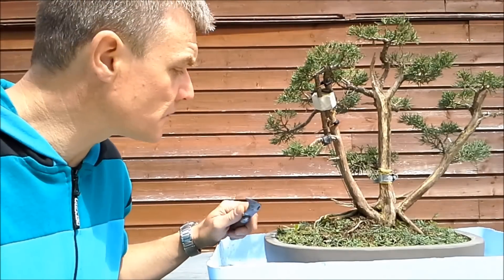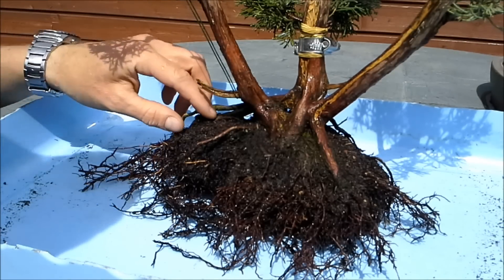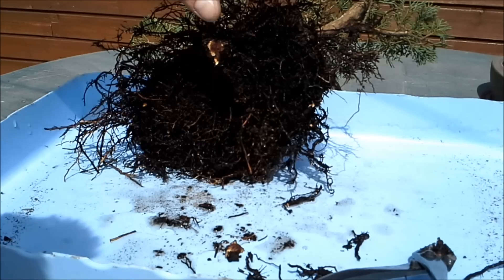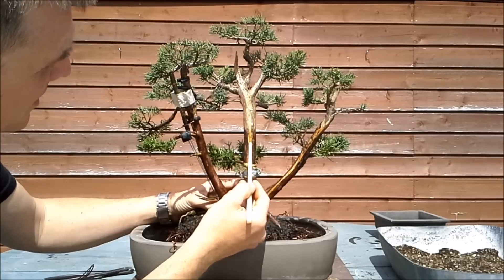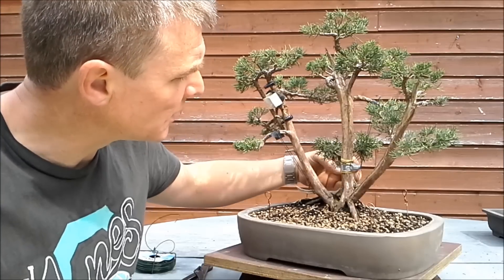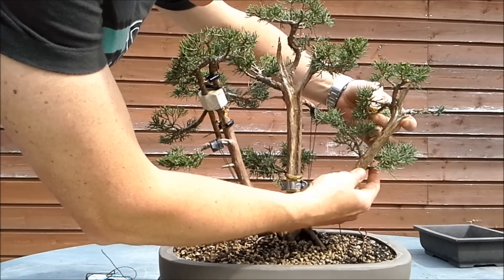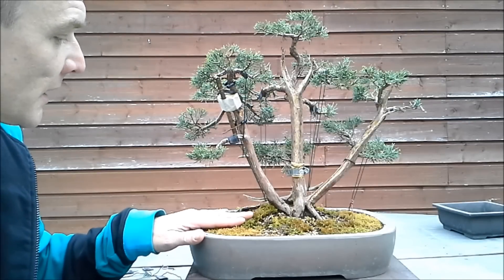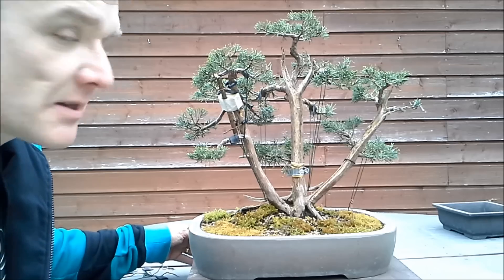Juniperus Chinensis three trunk bonsai 2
Work on a Juniperus Chinensis three trunk bonsai.
Part two: repotting and gui-wireing.